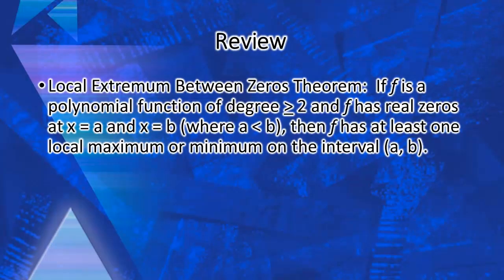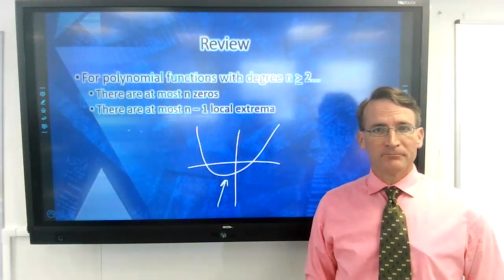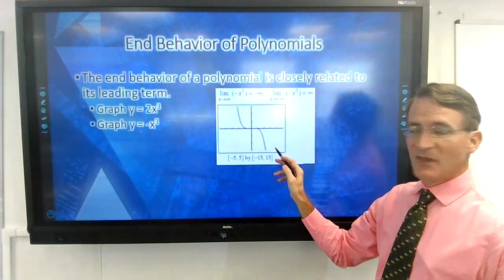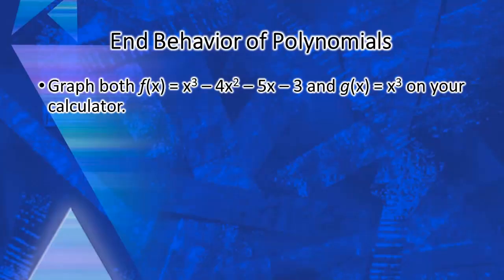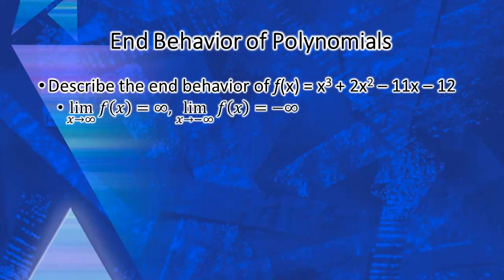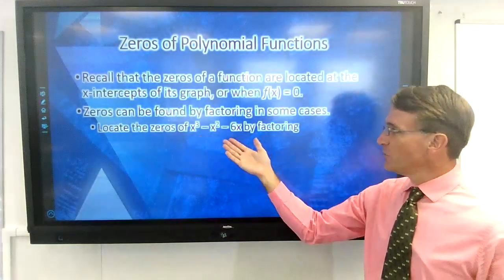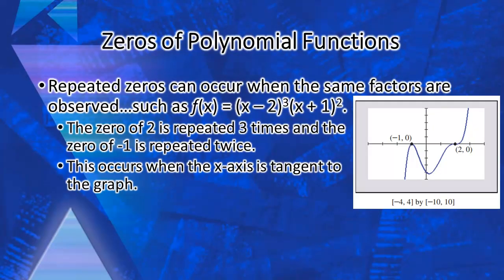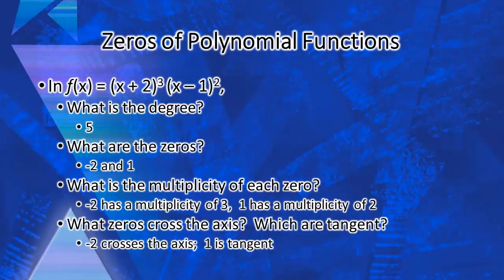AP Precalculus 032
End behavior
Zeros of Functions